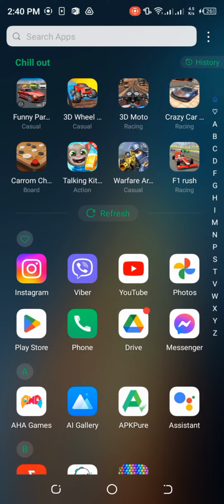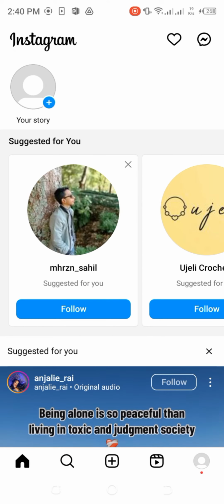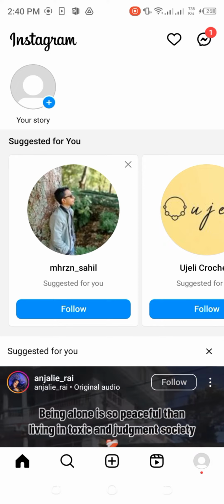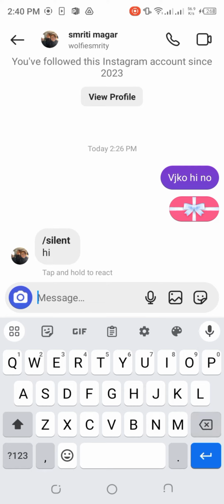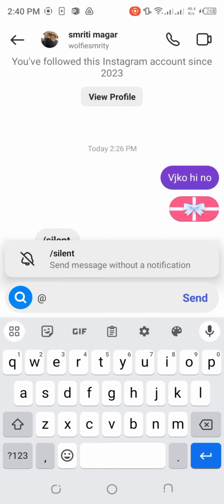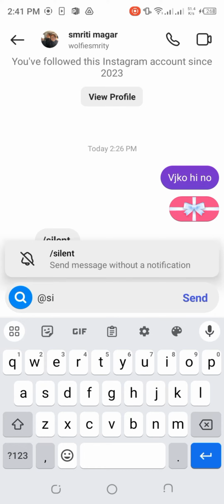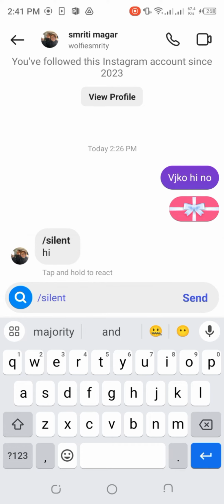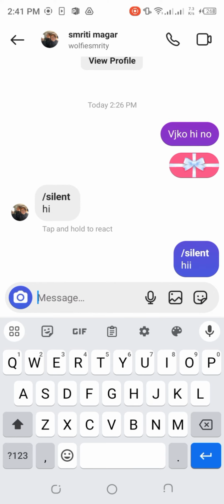How to Send Silent Messages in Instagram?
Send Silent DMs Without a Peep with AppHacks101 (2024)
Craving a stealthy way to slide into Insta DMs without the notification blaring? This AppHacks101 guide unlocks the secrets of sending silent messages on Instagram, no alerts, no interruptions, just pure communication bliss!